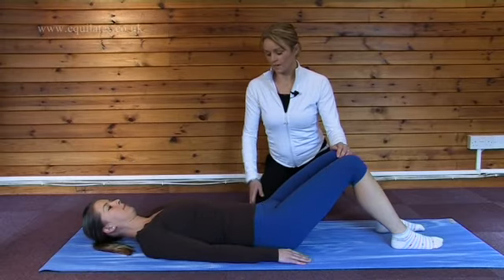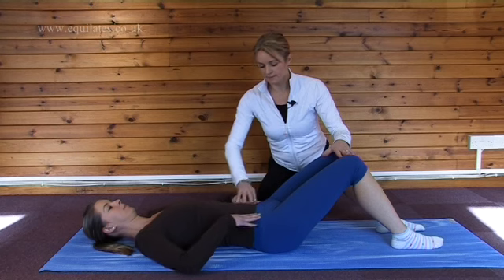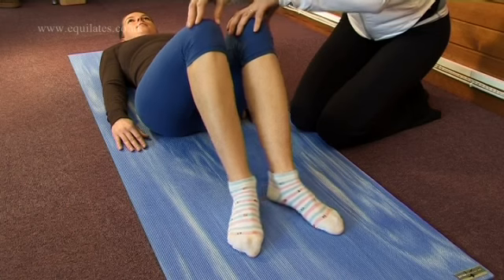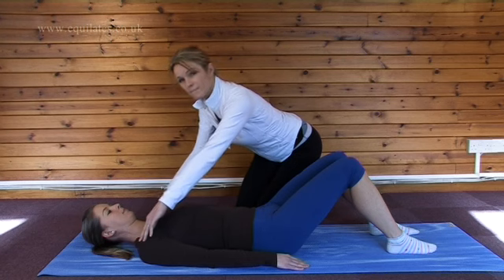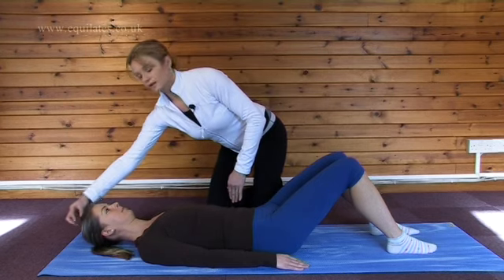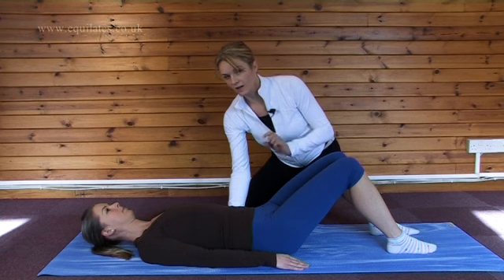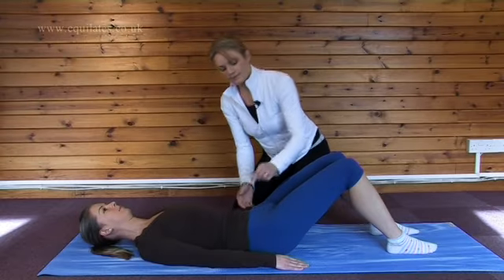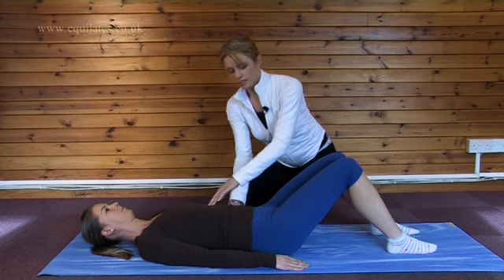2: Finding Neutral Spine - Supine